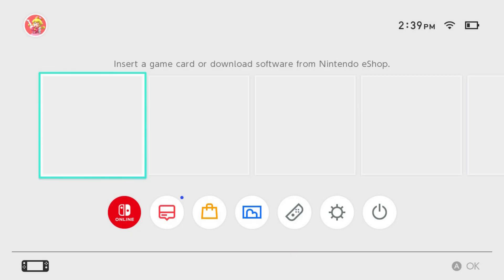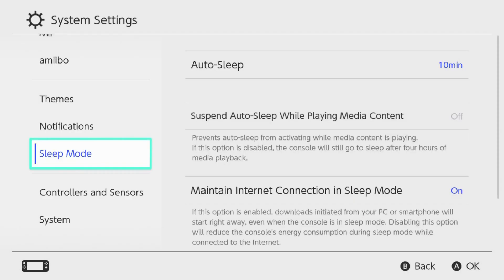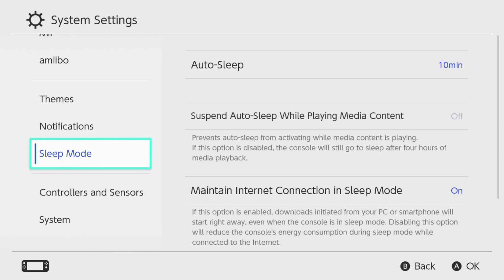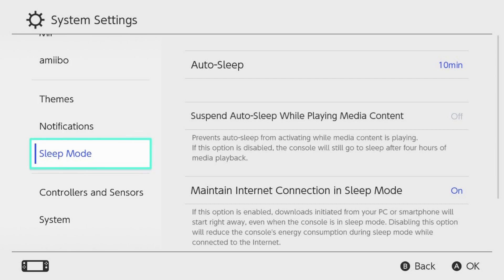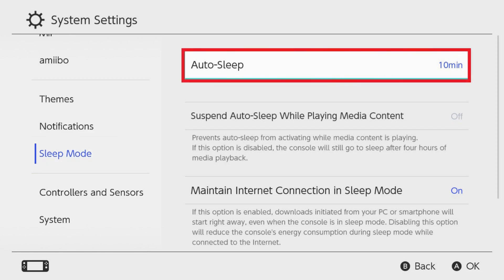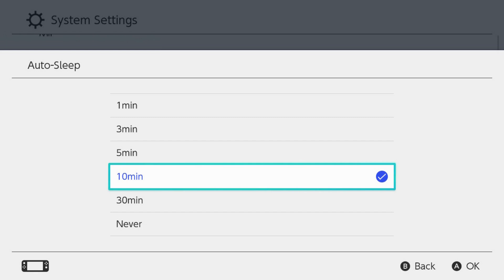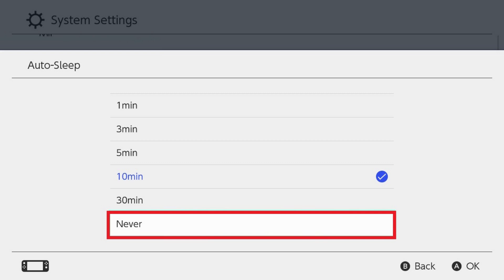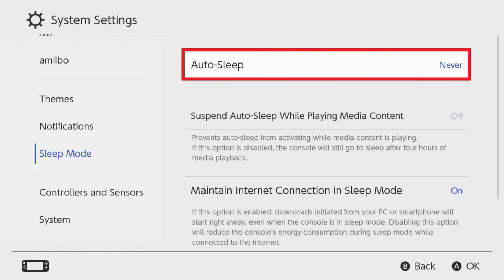How to Turn Off Auto Sleep on Nintendo Switch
In this video I'll show you how to turn off the auto sleep feature on your Nintendo Switch.

Timestamps:
Introduction: 0:00
Steps to Turn Off Auto Sleep on Nintendo Switch: 0:26
Conclusion: 1:09

Video Transcript:
You might want to disable auto sleep on your Nintendo Switch if you’re in the middle of a long gaming session, watching a video, or downloading large files, and you don’t want your console to go to sleep automatically. Turning off this feature can help you avoid interruptions and ensure your gaming or viewing experience remains seamless.

So, if you’re ready to take control of your Nintendo Switch sleep settings and enjoy uninterrupted playtime, let’s dive right into it.

Step 1. Navigate to your Nintendo Switch home screen, and then click "System Settings" in the menu. System settings options for your Switch Lite are shown.

Step 2. Scroll down the menu on the left side of the screen, and then click "Sleep Mode." Associated options are shown on the right side of the screen.

Step 3. Click "Auto Sleep." An Auto Sleep menu pops up displaying options for auto sleep.

Step 4. Click to select "Never." Going forward the auto sleep feature on your Nintendo Switch will be disabled.